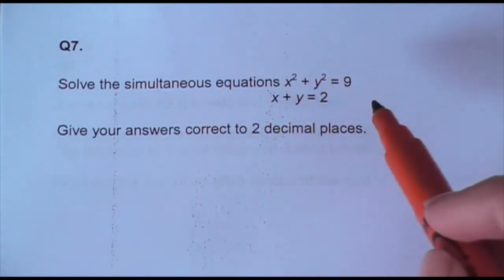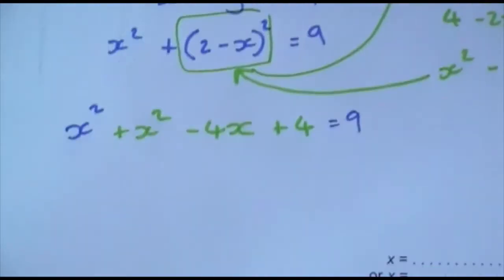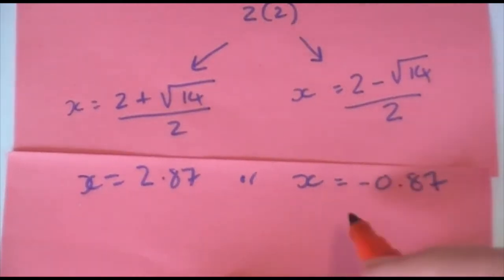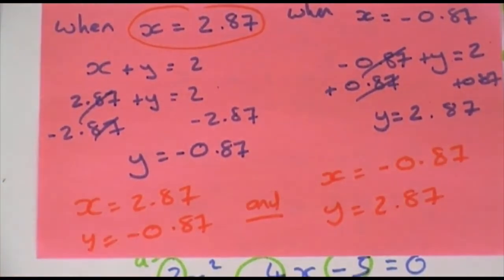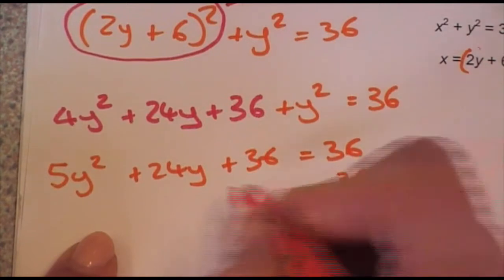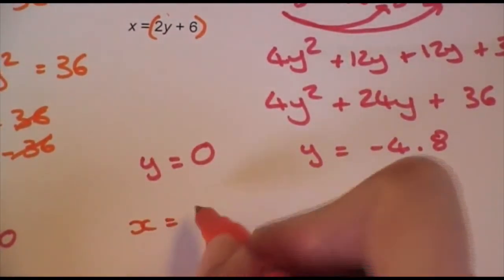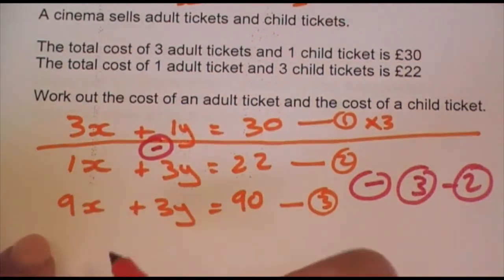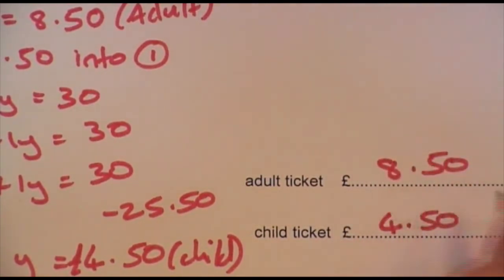Simultaneous Equations (feel free to change speed to x1.5)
Simultaneous Equations 070616